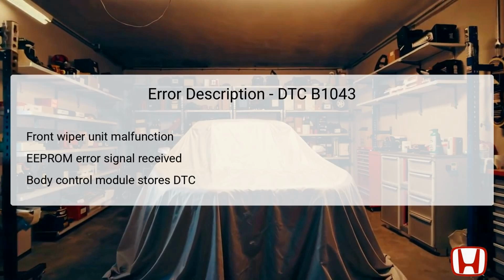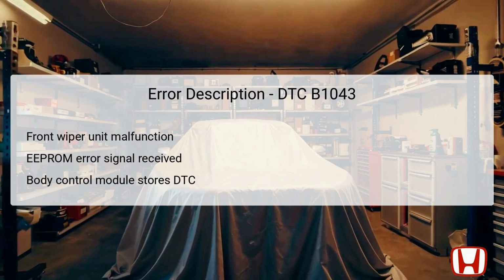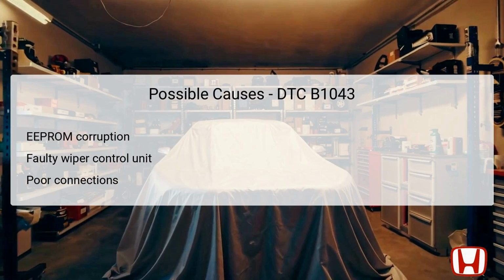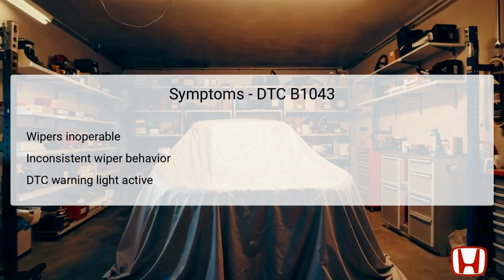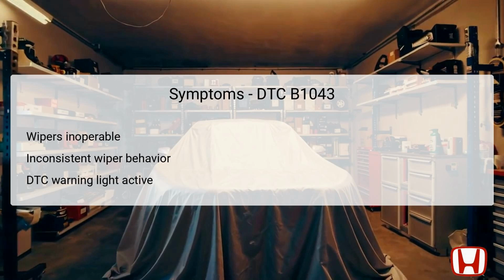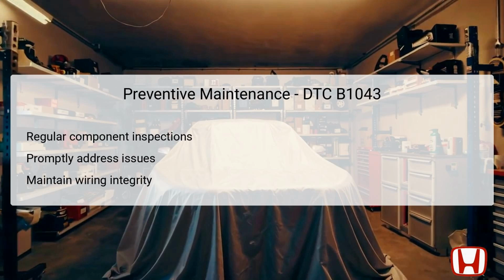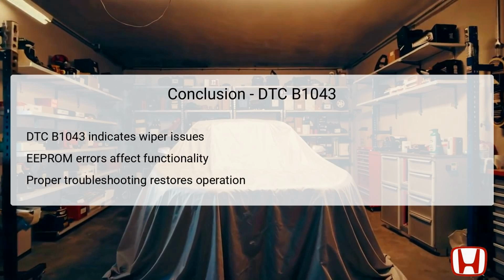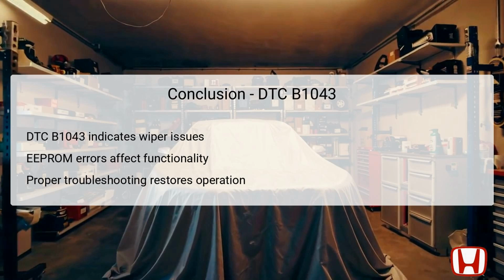DTC B1043: Front Wiper Unit Internal Error (EEPROM Error) - Honda Accord 2023+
Join the STEP Diagnostics early access list:
​ In this video, you will learn about the DTC B1043 error code related to the front wiper unit of the 2023 Honda Accord, focusing on its significance, potential causes, and symptoms. We'll walk you through effective troubleshooting steps, including inspecting connections and possibly replacing the wiper control unit. By the end, you'll understand how to ensure your wiper system operates reliably for optimal visibility and safety during adverse weather conditions.